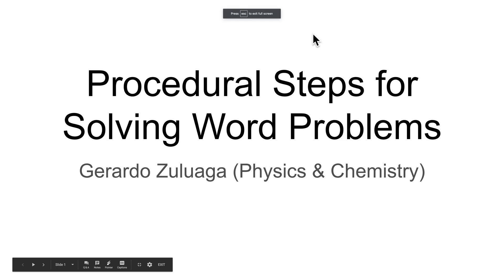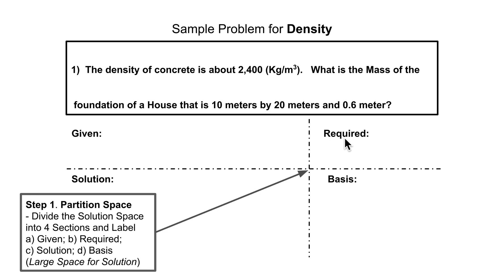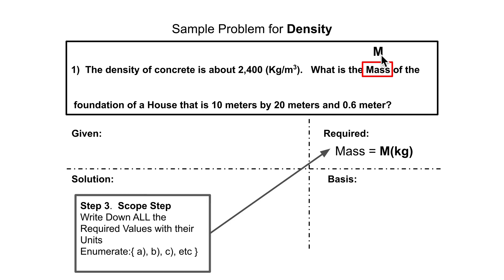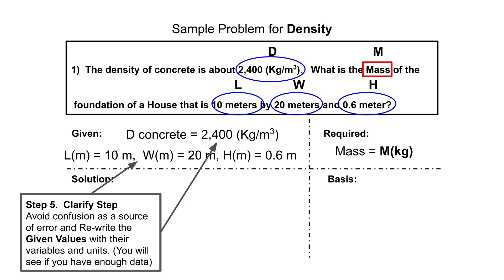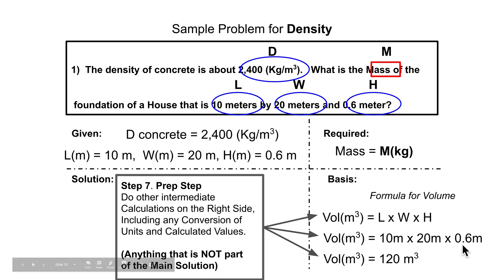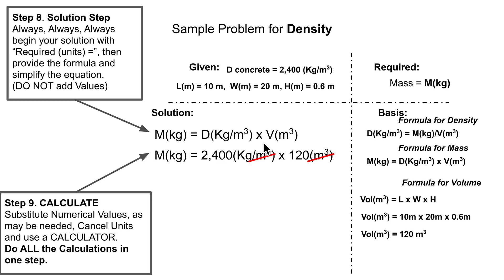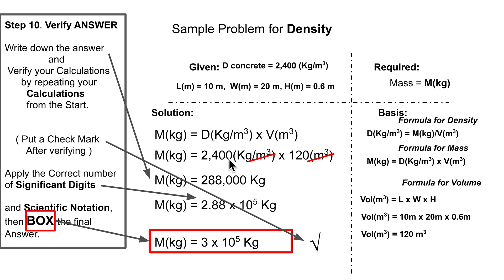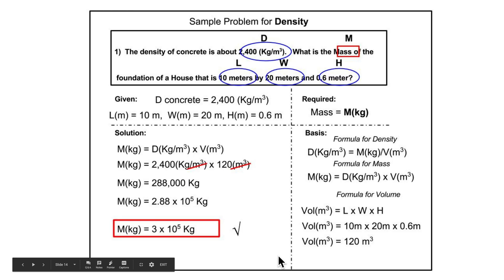Word Problem Format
Procedural Steps to teach students how to analyze and solve word problems.  This format incorporates verification through dimensional analysis in order to minimize or eliminate random errors.